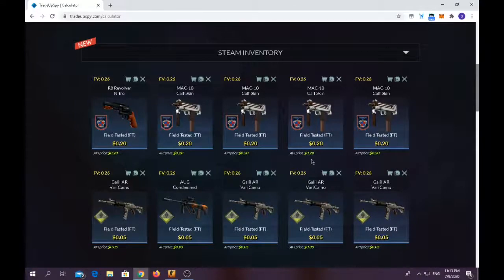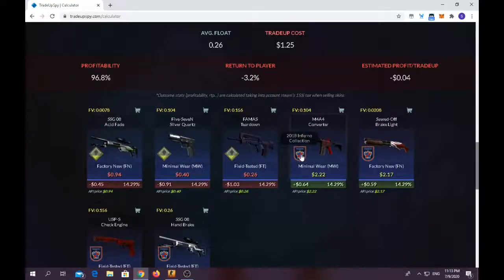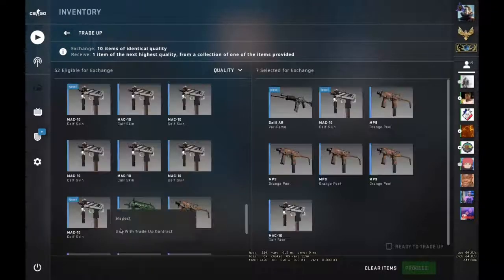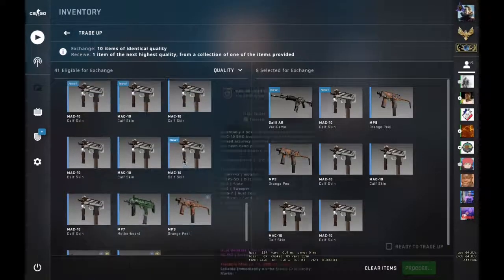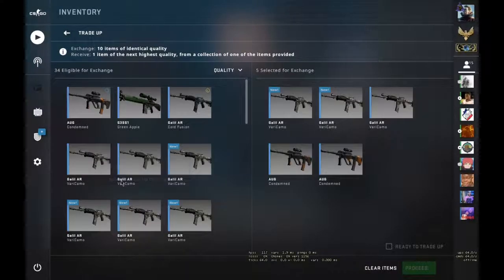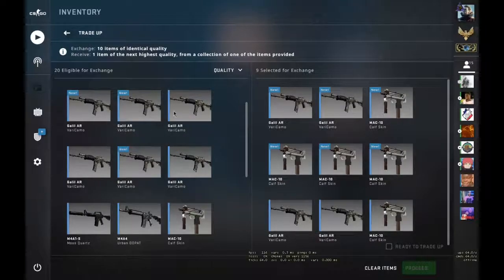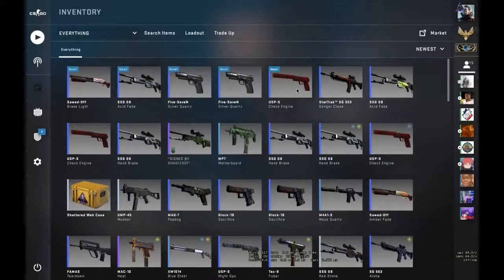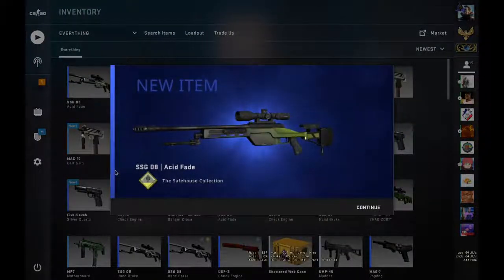csgo cheap profitable trade ups 2020 episode 4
This the most cheapest profitable trade ups Trade Up Contract:
The Trade Up Contract is a tool in CS:GO that player can use to upgrade ten (10) of their weapons to one (1) item with a higher rarity.

That's how a typical course of action could be:

You inform yourself about the Trade Up Contract and how it works.
You use our tool and choose your preferred trade up.
You buy necessary skins (input) from BITSKINS or Steam.
You put all skins in the Trade Up Contract in CS:GO.
When you submit, you'll get your reward.
We aren't responsible for your bad luck & the correctness of the presented trade ups.